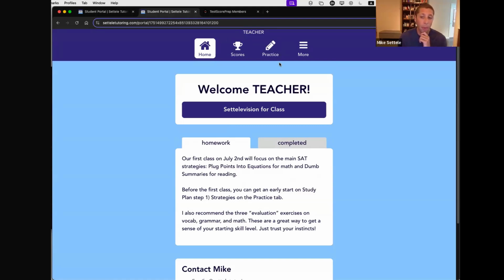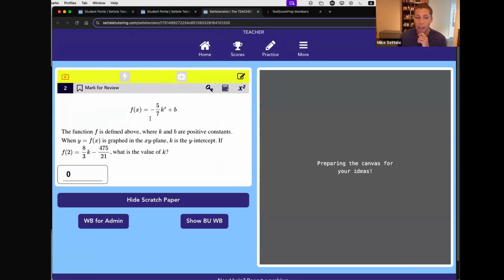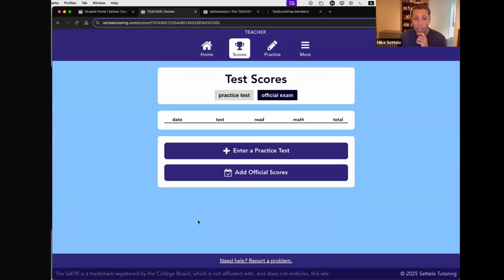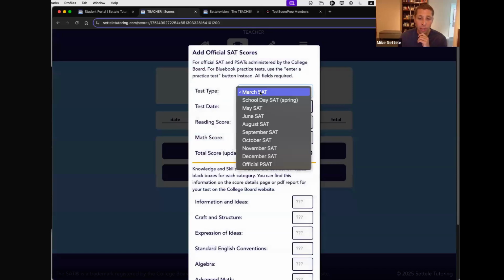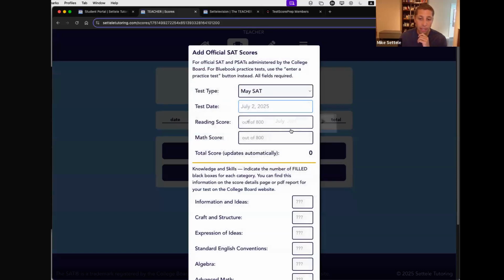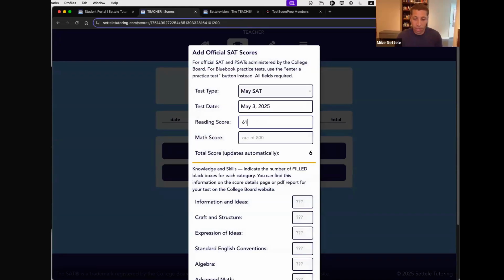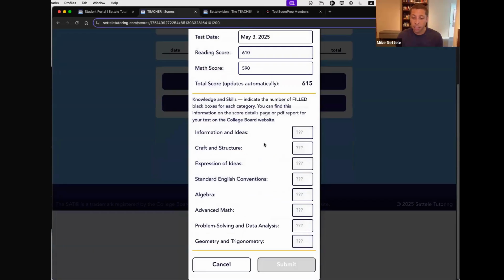Sneak Peek of First SAT group class with Mike Settele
This is a video about SAT Group Class with Mike Settele

00:00 SAT Group Class with Mike Settele